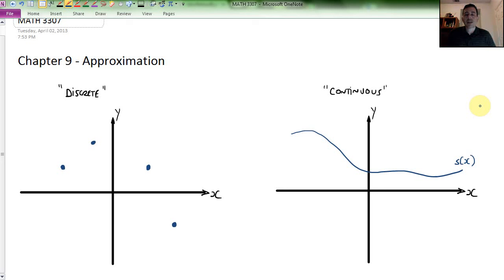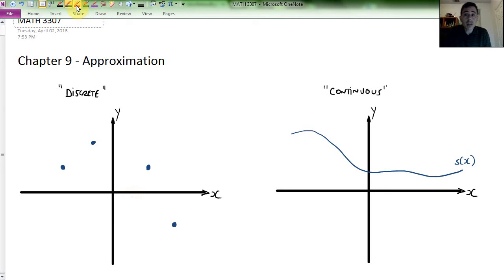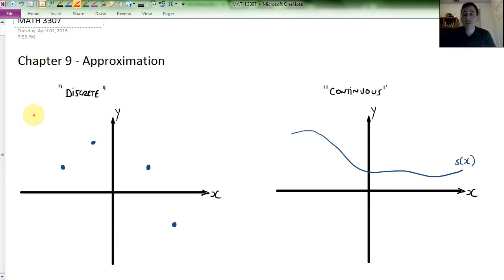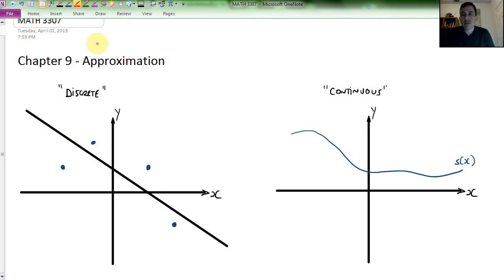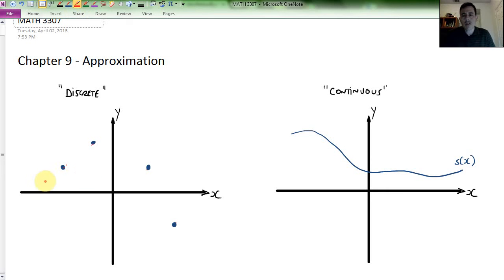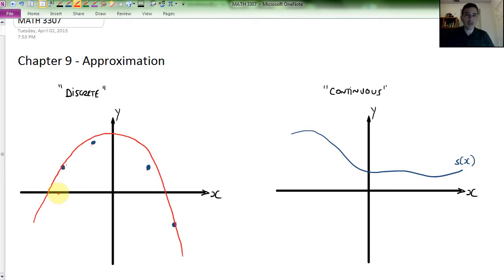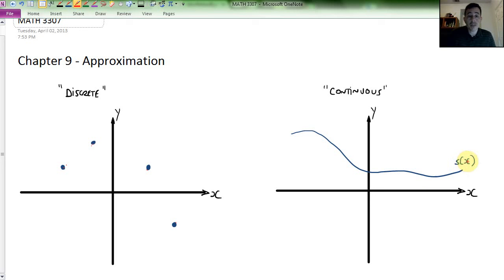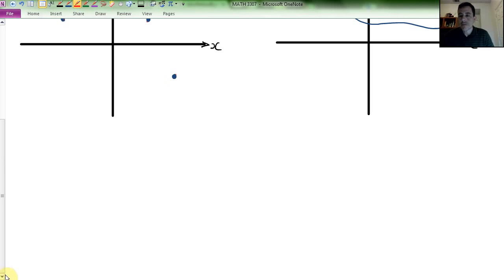MATH 3307 - Approximation - Intro